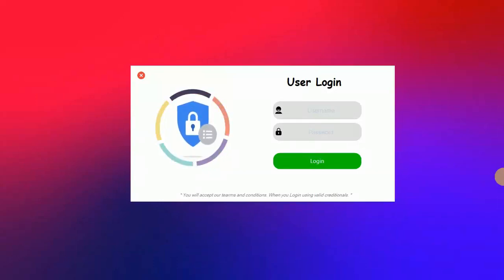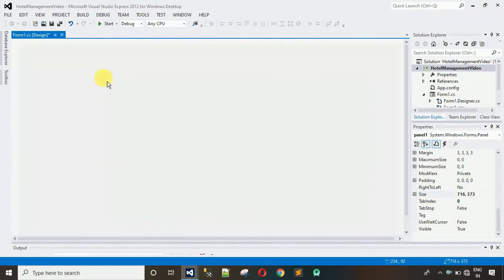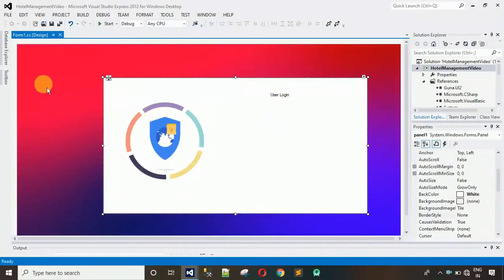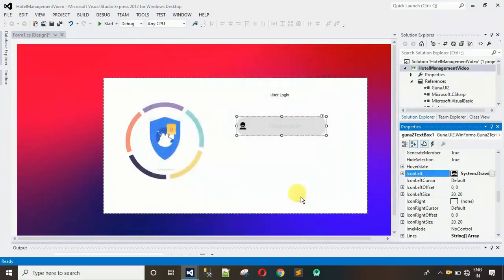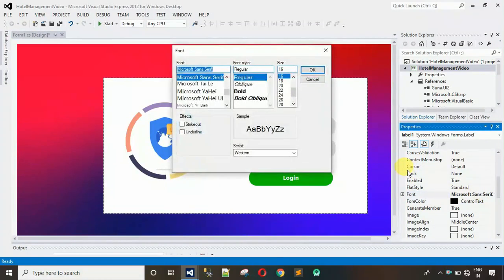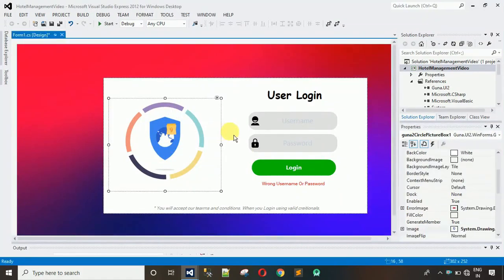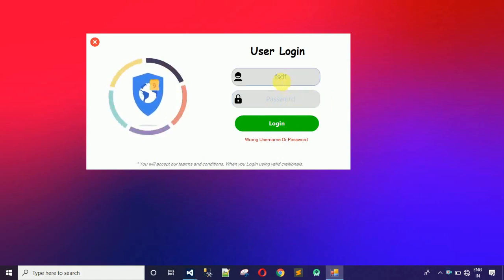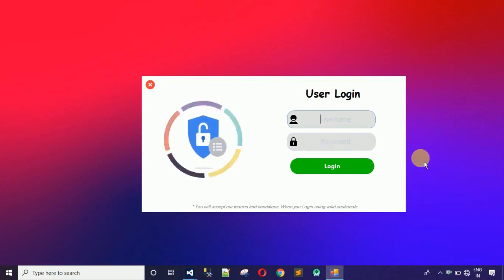1. Hotel Management System in C# - Login Design and Coding